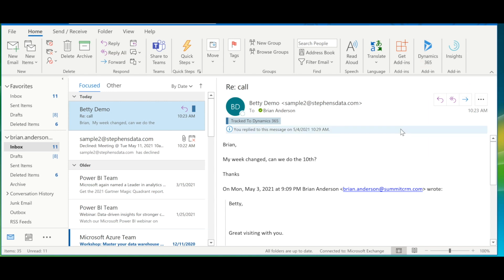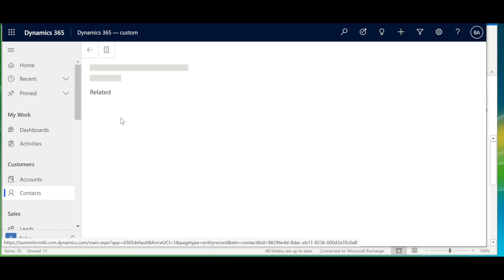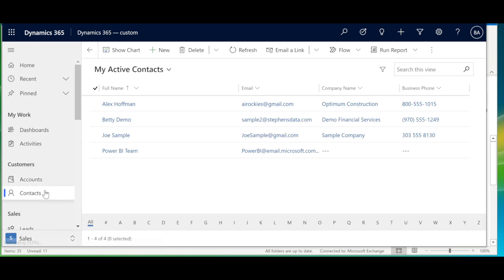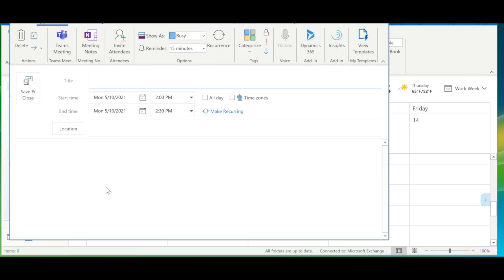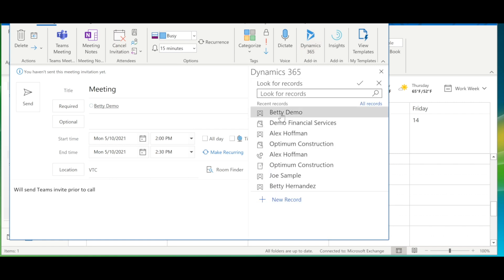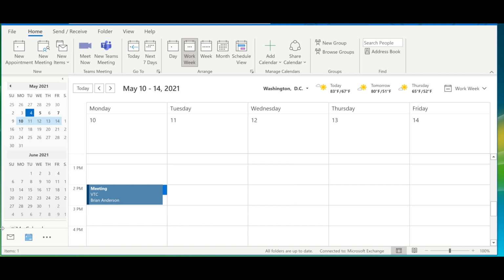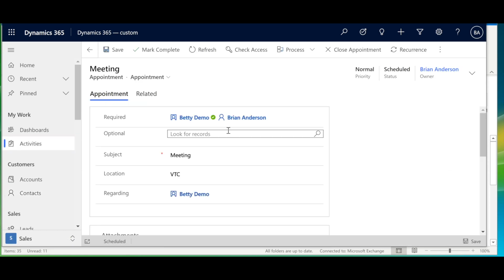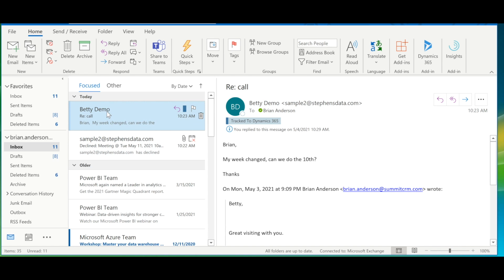Dynamics 365 App for Outlook Integration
Stephens Data provides a demonstration of  the Dynamics 365 App for Outlook in action